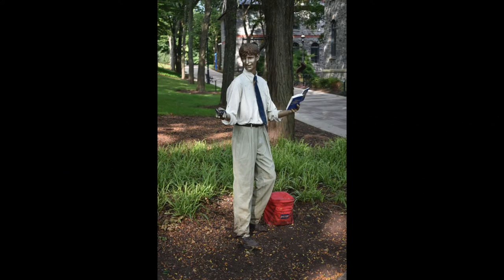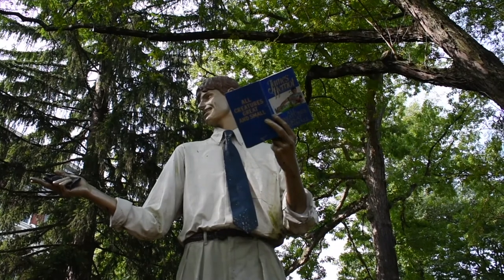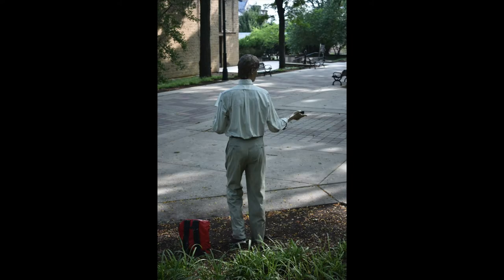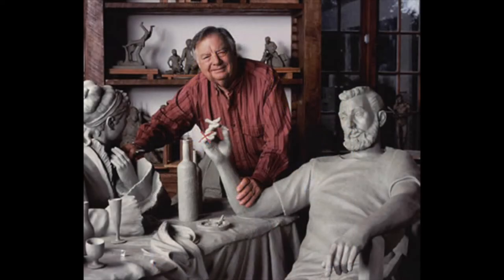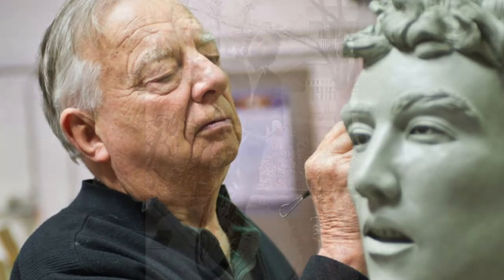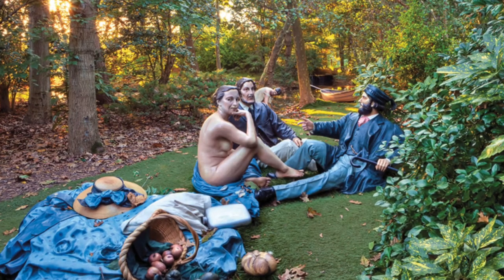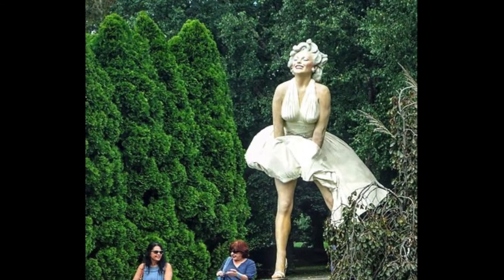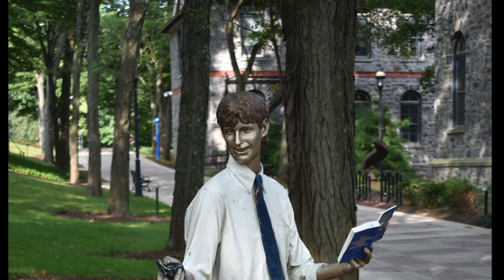Kelly Hooks '23 discusses J Seward Johnson's "Between Classes," c. 1994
This video was created by Kelly Hooks '23 as part of her coursework for ART175, "Introduction to Museum Work."

Lehigh University is home to over 50 outdoor sculptures located across three campuses, including the Asa Packer Campus, Mountaintop Campus, and Goodman Campus. The Outdoor Sculpture Collection includes sculptures that range in scale from the modest to the monumental and encompass a variety of styles, approaches, periods, and materials.

J Seward Johnson
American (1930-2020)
Between Classes, c.1994
Painted Bronze
Gift of Muriel Berman
LUS 00 1000